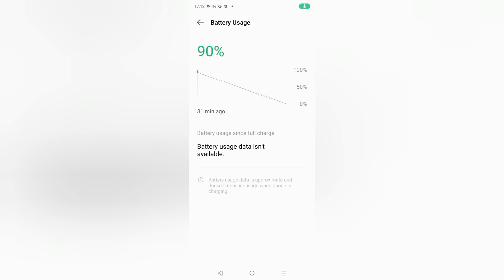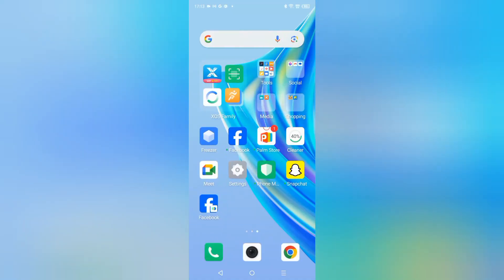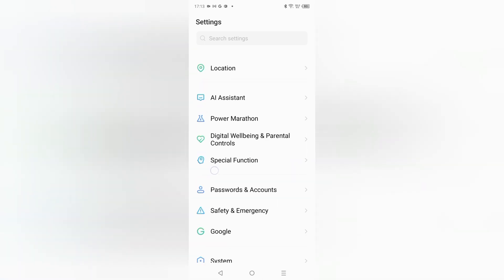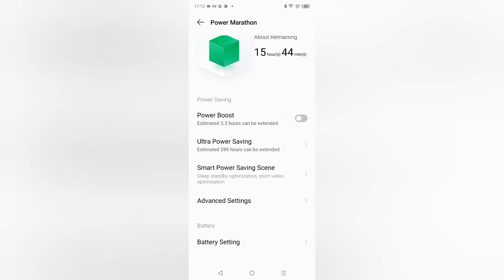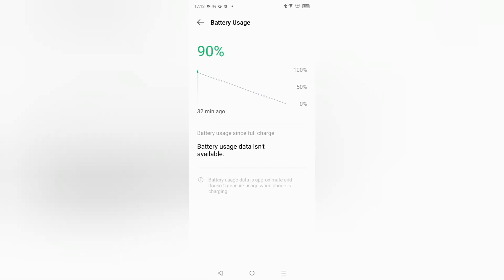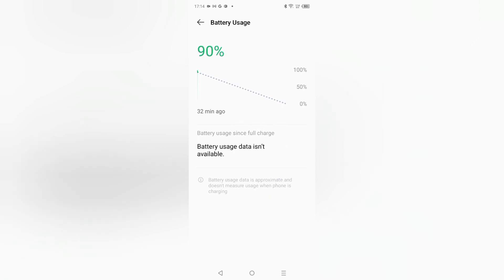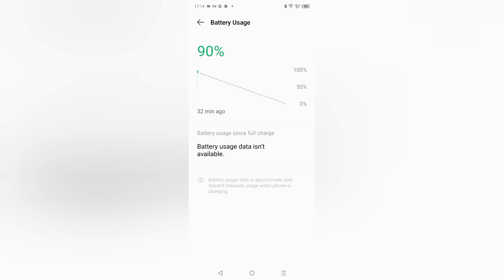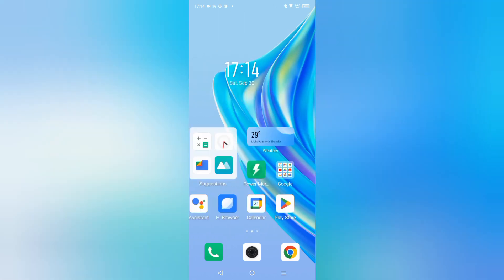infinix smart 7 battery usage settings, How to check battery life any infinix mobile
infinix smart 7 battery usage settings, How to check battery usage any infinix mobile

Best powerful CPU under 10k

60-Inch Tripod with Bag

7 Socket 6A Extension Board

multiplug Extension